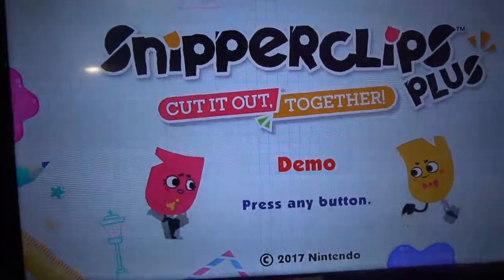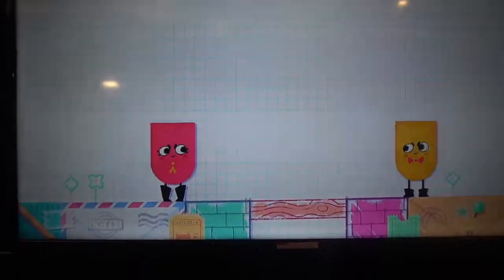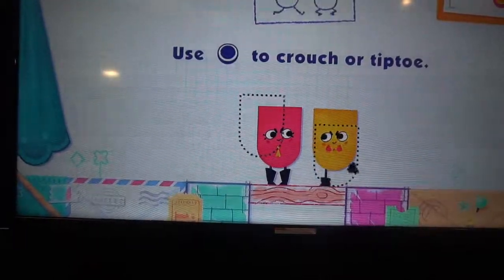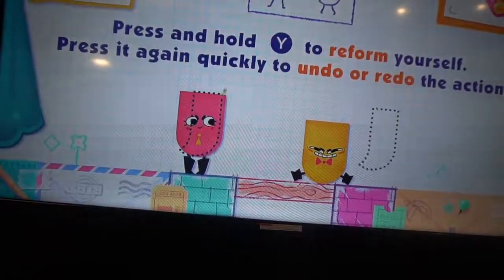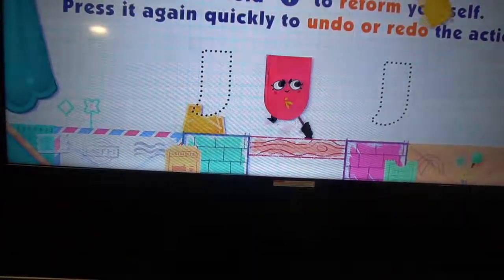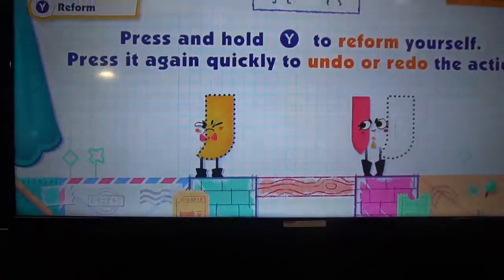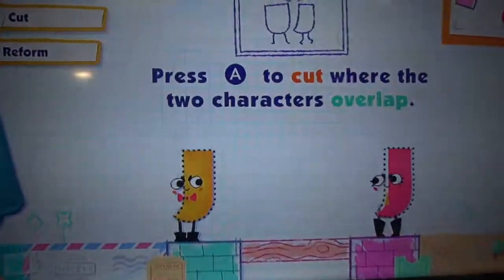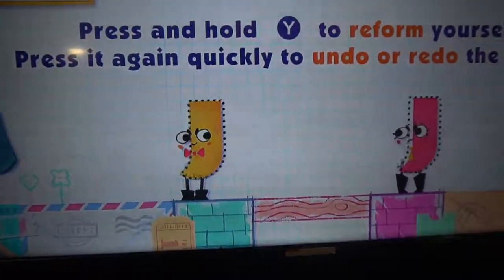SNIPPER CLIPS NINTENDO SWITCH GAME REVIEW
Hey Friends, its time for another game review. Lets check out the SNIPPER CLIPS game on the Nintendo Switch.